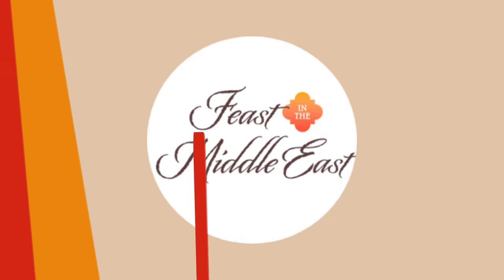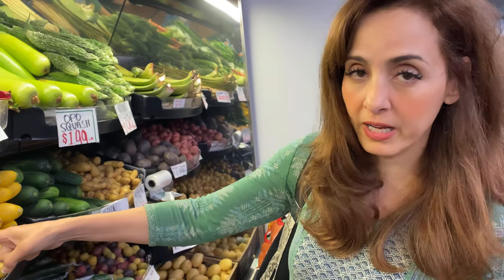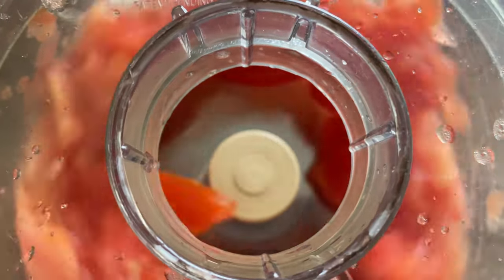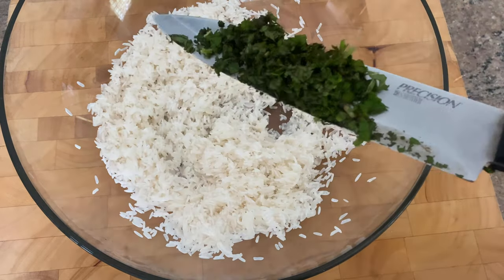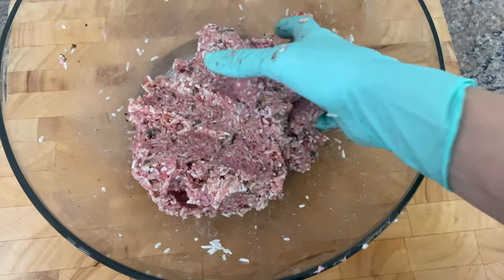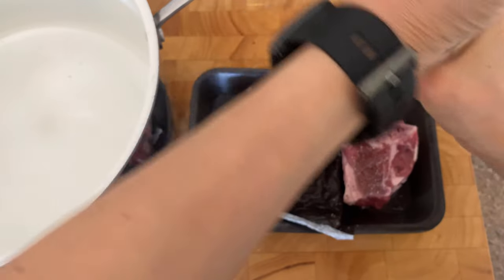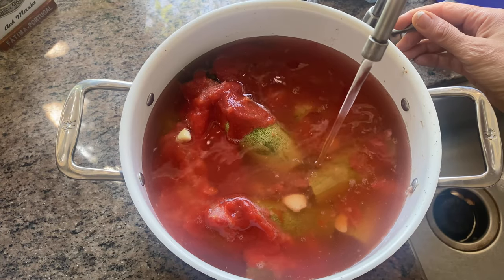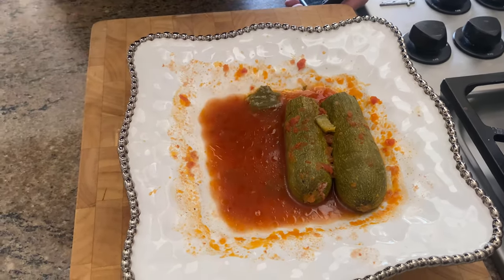KOUSA MAHSHI: A Family FAVORITE! BEST RECIPE for Arab-style Squash Stuffed With Rice &Lamb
In my culture making mahshi for someone is a sign of love, because this outstandingly delicious dish takes time and care to create. I get massive hugs from my family whenever I make this dish! Mahshi in Arabic literally means “stuffed,” where aromatic rice and meat are stuffed into any vegetable, then simmered in a garlicky tomato broth or yogurt sauce. Khousa means squash, which are at peak season right now, all the better to make a beautiful pot of mahshi!

KHOUSA MAHSHI RECIPE
15 squashes (about 4-5 inches long, Mexican Magda hybrid is best)
1 pound lamb shoulder or chops for the broth
1 1/2 cup of rice (short grain or Japanese rice is best)
1 ½ cup of chili cut or ground lamb
3 tsp salt divided
1-2 tbsp minced fresh mint
½ tsp allspice
¼ tsp lemon pepper (or regular pepper if you prefer)
¼ tsp nutmeg
1- 2 tbsp. of melted butter
3-4 large tomatoes, pureed
1/2 can of tomato sauce o 2 tbsp tomato paste
6 cloves of garlic, halved

After washing zucchini core out the inside, and put in a large bowl. To prepare stuffing, mix meat, rice, mint, nutmeg, 1 tsp of salt, allspice, lemon pepper, and butter (which will prevent rice from sticking while cooking). Puree the tomatoes and add ¼ cup of the puree to the rice. Mix well. Using your fingers, stuff each squash loosely with the rice and meat mixture, 3/4ths of the way full to allow for the rice to expand upon cooking. Season the lamb chops with salt and pepper and put on the bottom of a large pot. Arrange the stuffed zucchini on top of the lamb.  Add the tomato puree, garlic cloves, and tomato sauce or paste. Sprinkle the last 2 tsp of salt over the top along with a dash of pepper and allspice. Fill the pot with water about 75% full, or enough to cover the squash. Heat until boiling, then reduce heat, cover and simmer for another 50 minutes. To serve, place the stuffed zucchinis in each bowl and pour a ladle of the tomato soup on top.